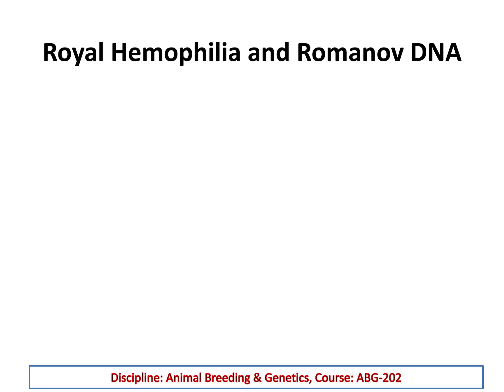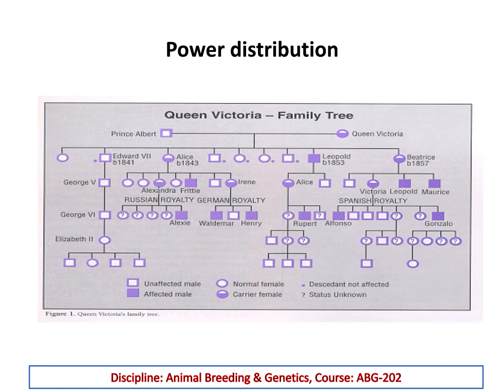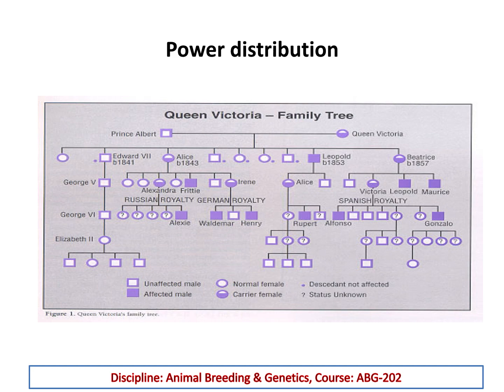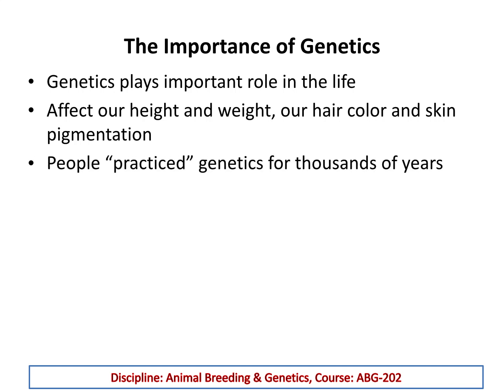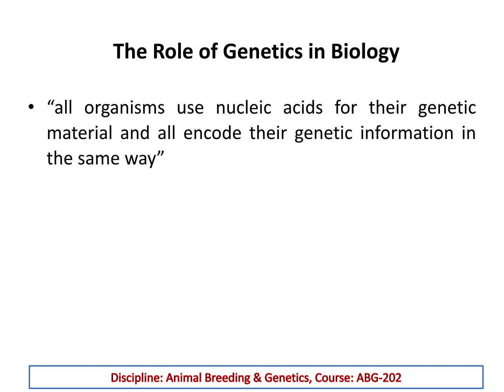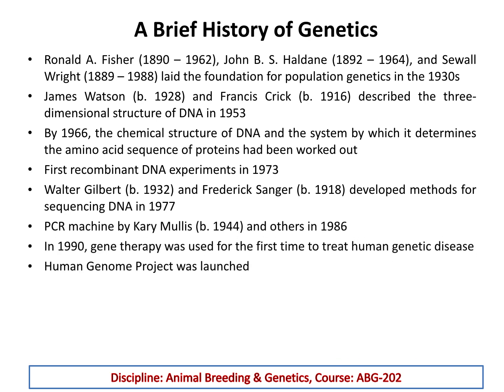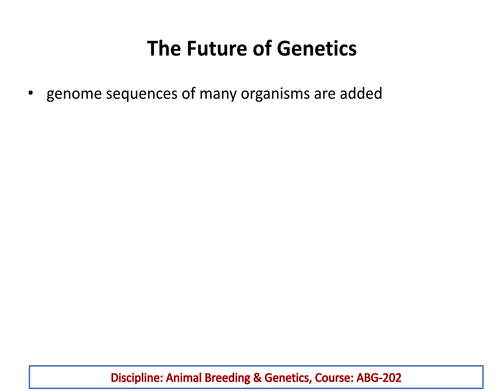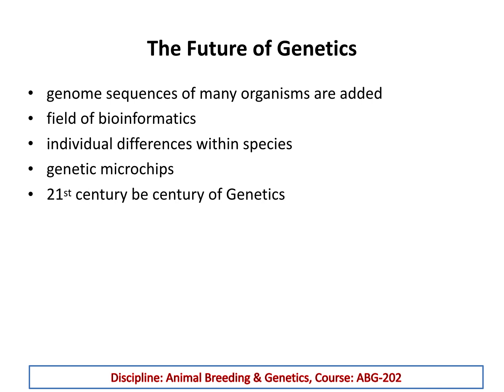History and Importance of Genetics